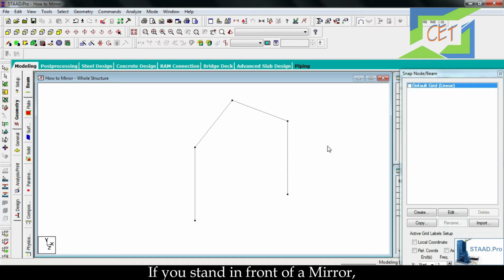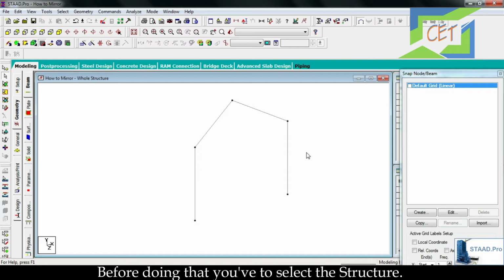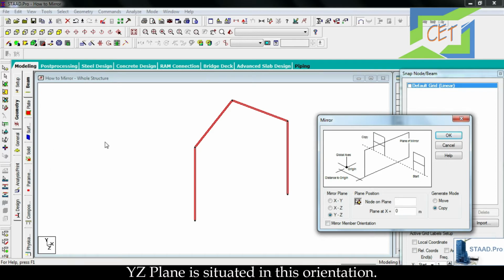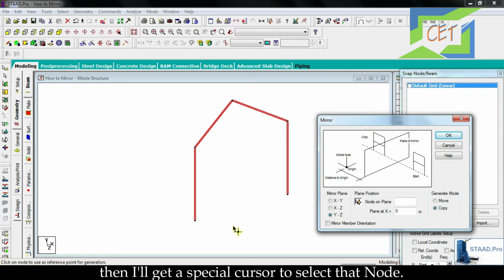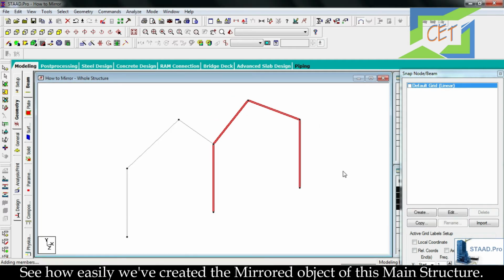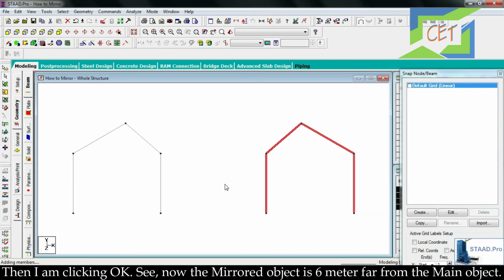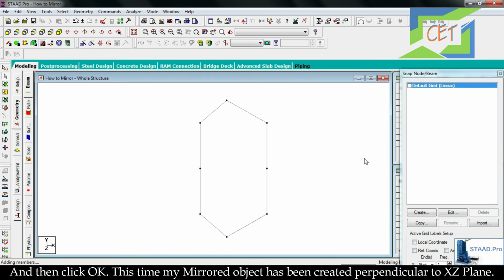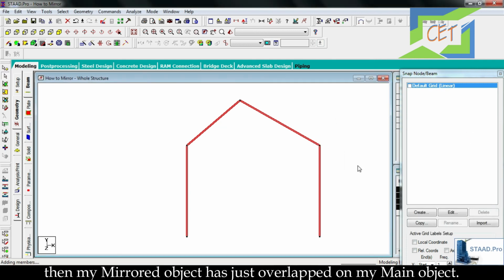#8. How to use Mirror command in STAAD.Pro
In this short clip you’ll get a complete concept about Mirror command in STAAD.Pro. Watch till end.

Your share and support motivate us to teach you better.